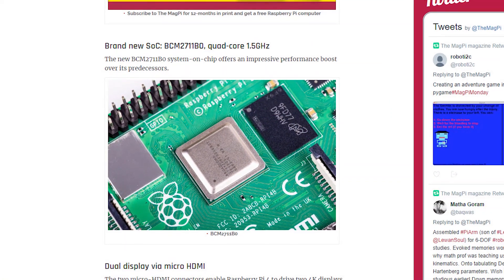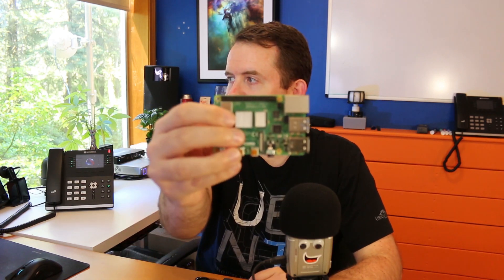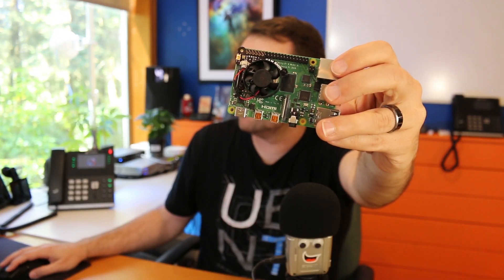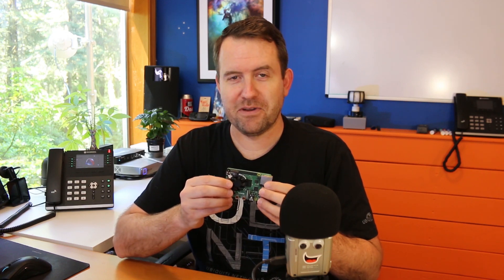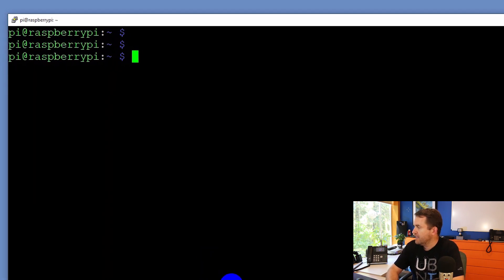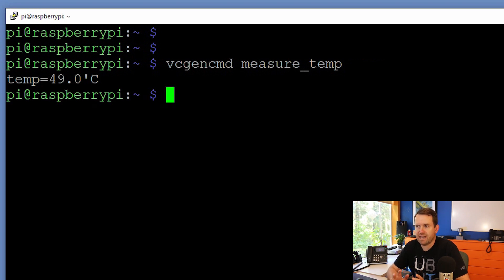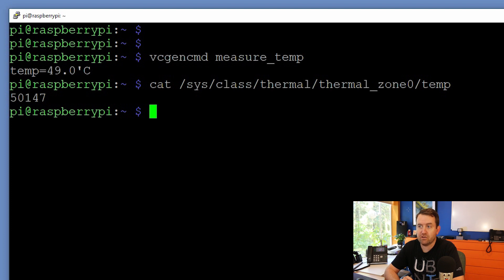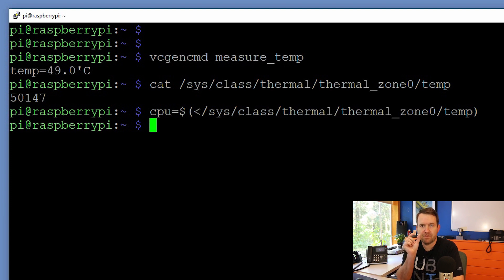Raspberry Pi 4 Heat Testing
In this video, we stress test the Raspberry Pi 4 for heat using heat sinks as well as the Pimoroni Fan Shim.  The Fan Shim performs very well and is highly recommended!